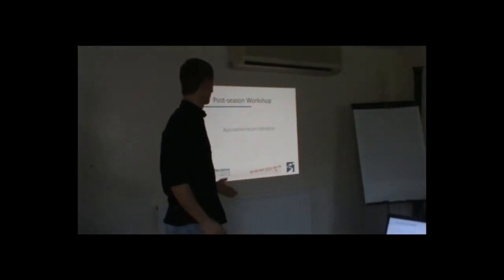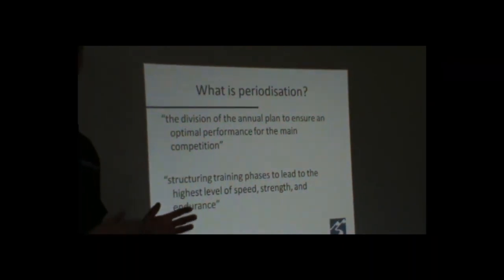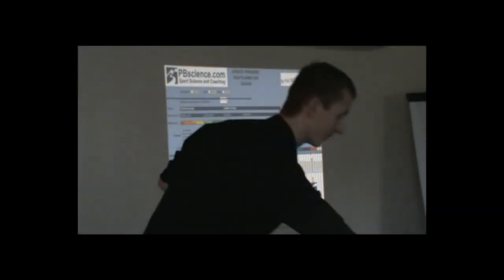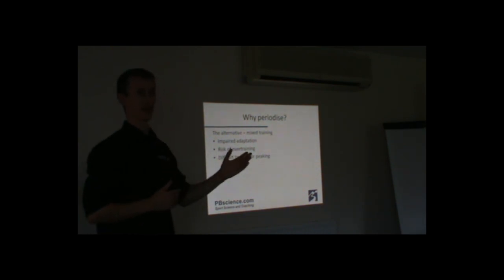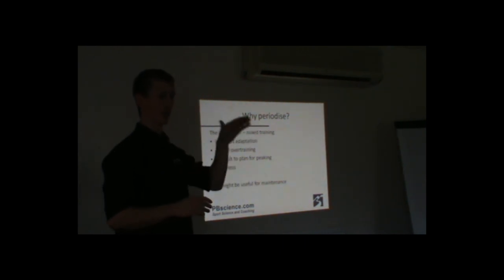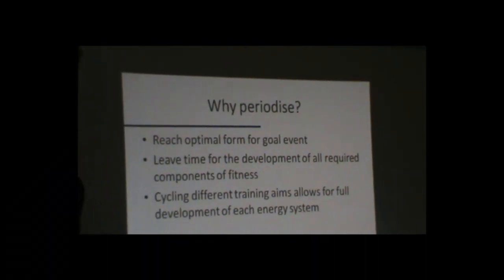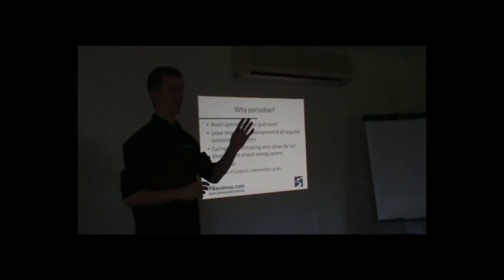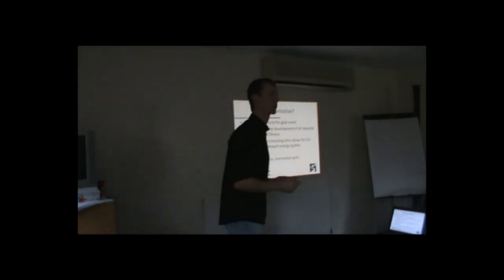Approaches to periodisation: part 1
Dan talks through some of the theory on periodisation and how it can be applied to your cycling training. Filmed at the PBscience winter workshop in 2010.